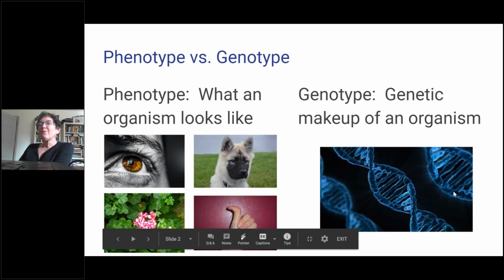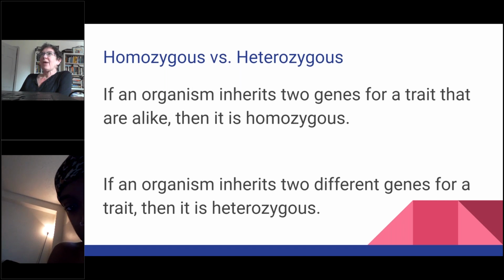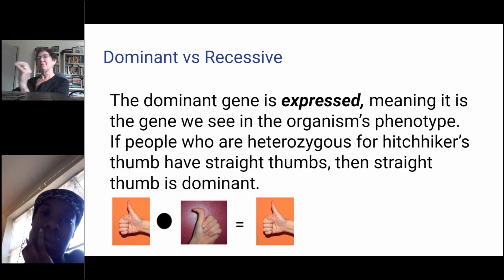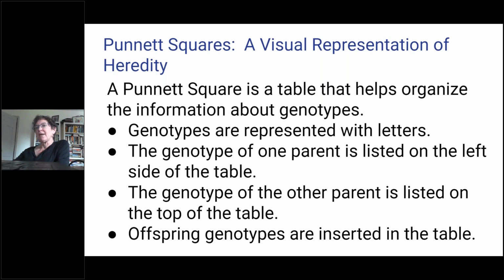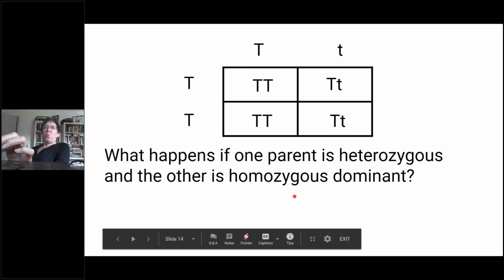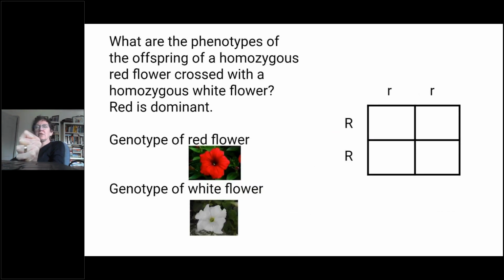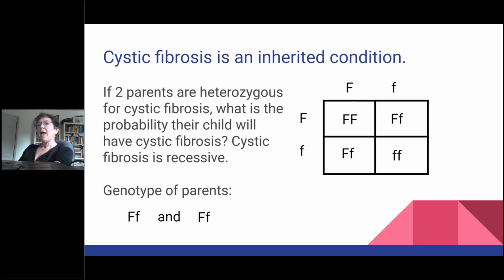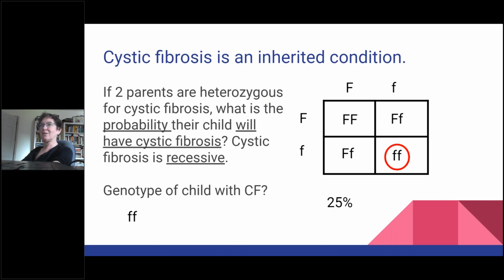Lesson | Heredity and Punnett Squares